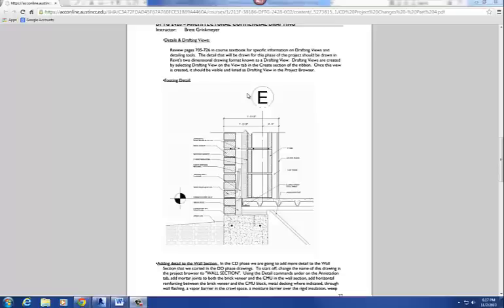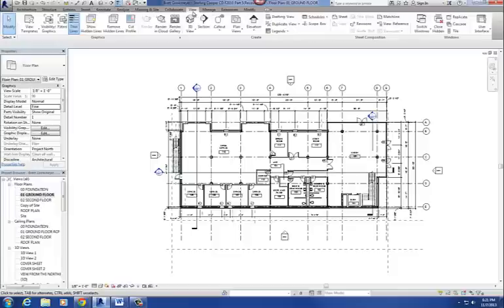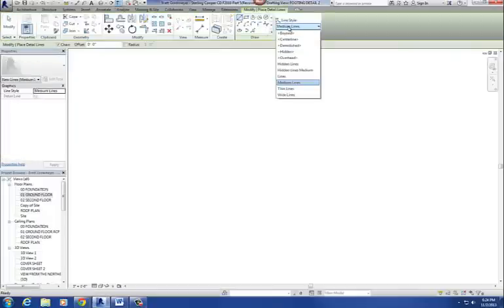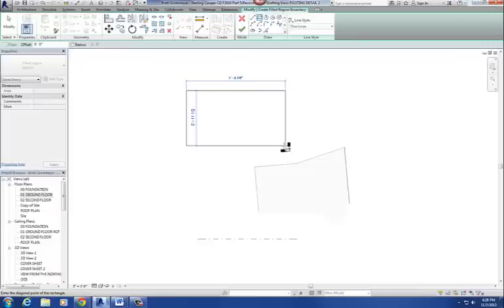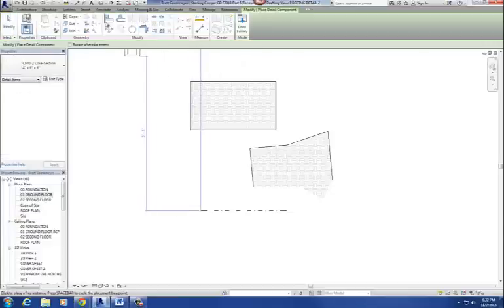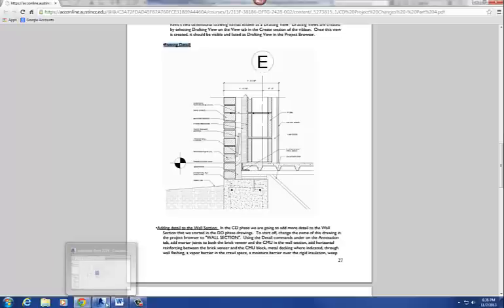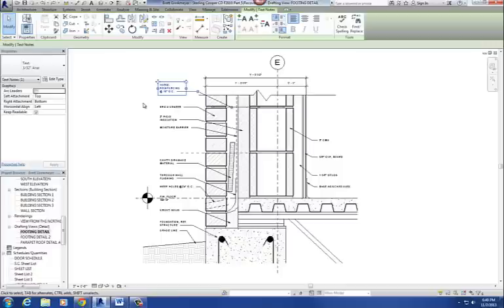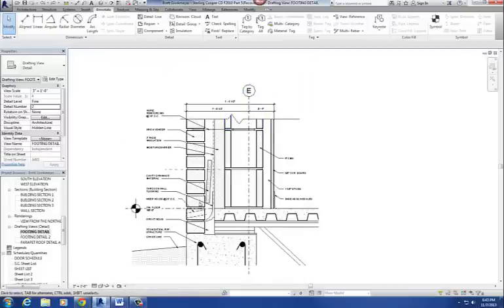CREATING DRAFTING VIEWS IN REVIT 2014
Tutorial on creating a drafting view using the detail commands in revit 2014